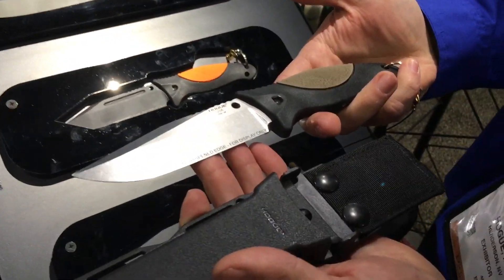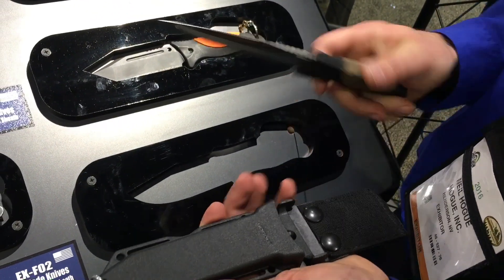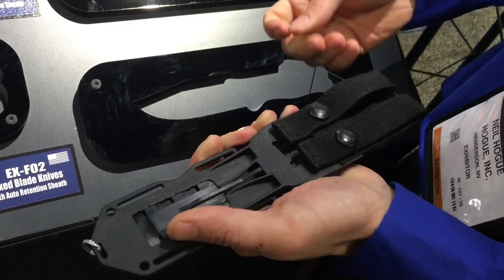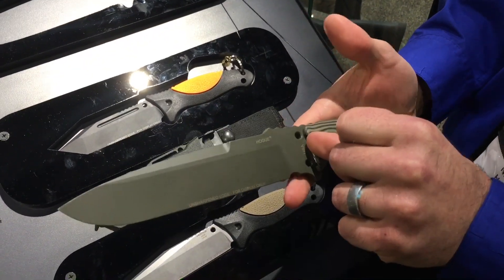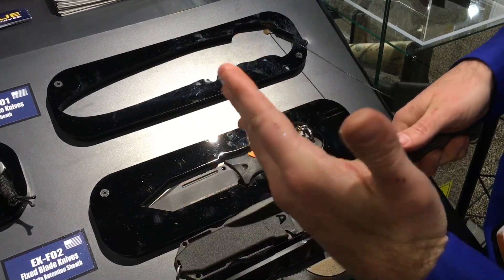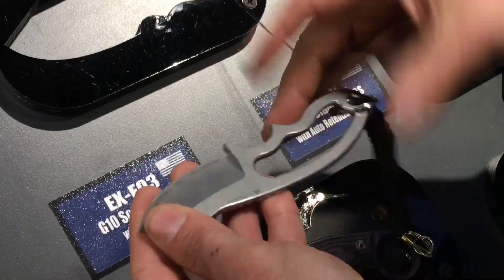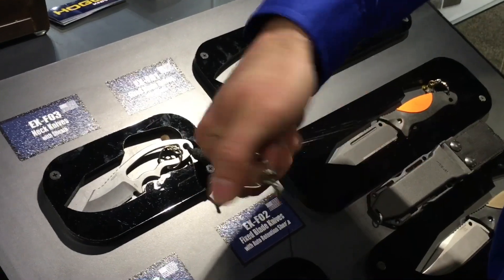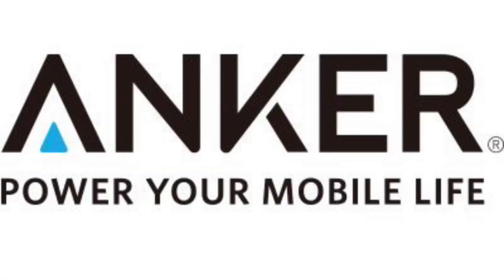Hogue Knives Fixed Blades: Survival, Tactical, Utility Knives - Shot Show 2016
Hogue has been known for a few things over the years including grips for firearms, and knives.  In this video the owner Neil Hogue will take us through the fixed blades from Hogue including EX-F02, the EX-F01, EX-F03 neck knife.  Nice options from a 3 generation company.

Amazon links to Hogue fixed blades

BUDGET-FRIENDLY ITEMS I RECOMMEND:
1. The Mora Craftline Basic 5 11
2. Mylar Blankets
3. UCO Stormproof Matches
4. Light My Fire Fire Steel 2.0
5. Stanley Stainless Steel Cook Set

SOLID SURVIVAL KNIVES:
1. ESEE 6
2. Ontario Knife Company Rat 7
3. Benchmade Bushcrafter
4. TOPS Kukri
5. Mora Garberg

1.CRKT Squid
2. Benchmade Griptilian
3. Spyderco Tenacious
4. Ontario Knife Company Rat 2
5. CRKT Fossil

1. Streamlight Microstream
2. Olight S1R Baton 2
3. Thrunite T1
4. Thrunite TC15
5. Fenix PD35 TAC

1. Bahco Laplander Saw
2. Corona Folding Saw
3. Mechanix Gloves
4. Large Firesteel
5. Pocket Bellows

SOLID BAGS
1. Vertx EDC Commuter Sling Bag
2. Maxpedition Valence Tech Sling
3. Vanquest Mobius
4. Vanquest Envoy 13 Bag
5. Helikon-Tex Bail Out Bag

2. 10 Lies About Survival